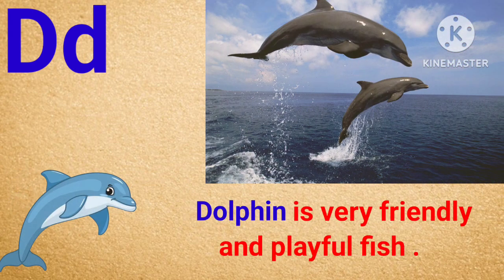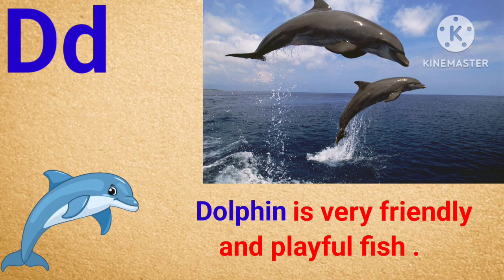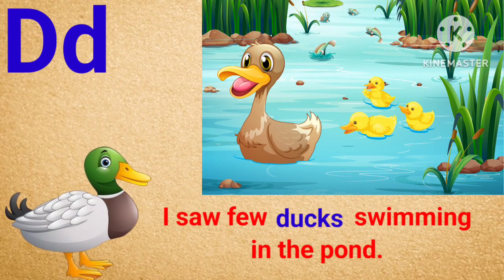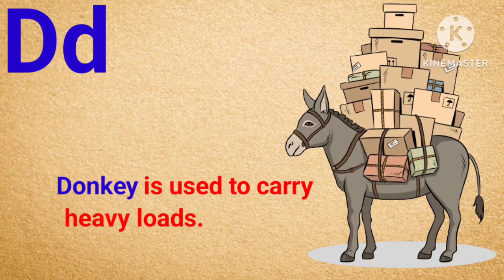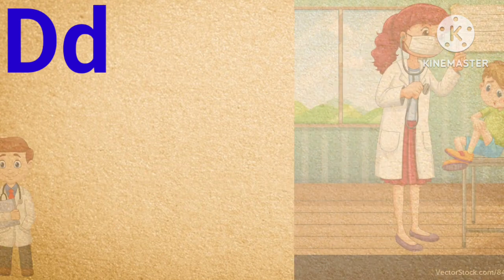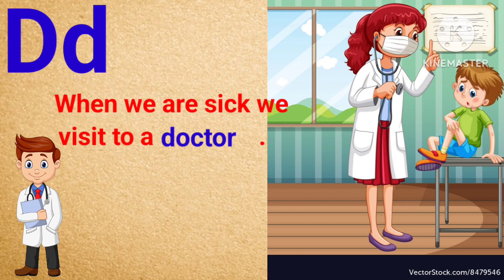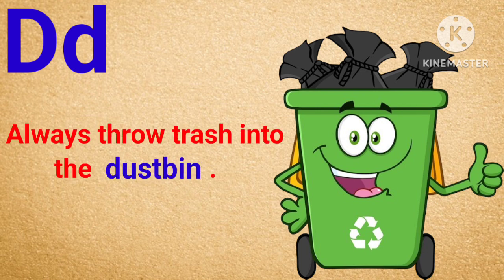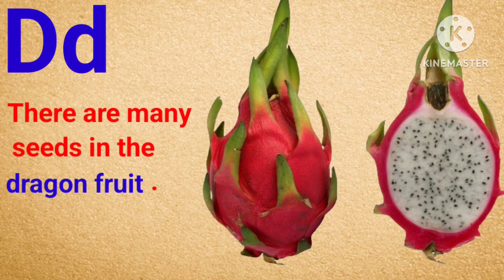words starts with letter d,learn words with letter d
Hello
    Dear parents,
motive is to design and create such content which will help pre and primary school kids
to enhance their learning and comprehensive
skill through pictures and sound in a fun way, so that they could not feel their academic lessons boreing. It will be my endeavour to impart academic as well as general awareness to children through my channel

Thankyou